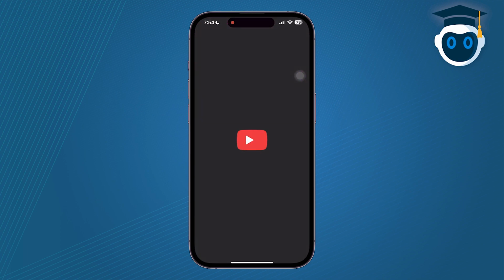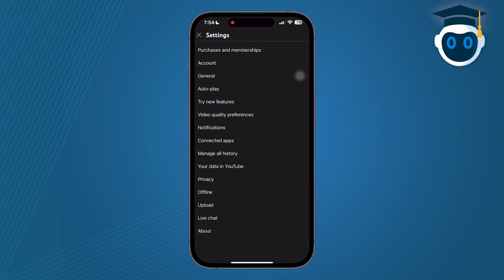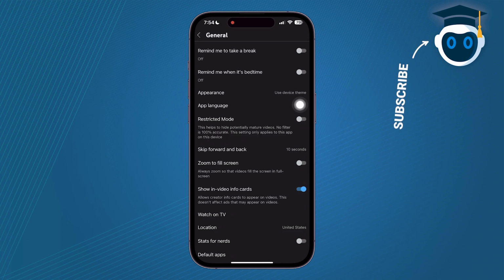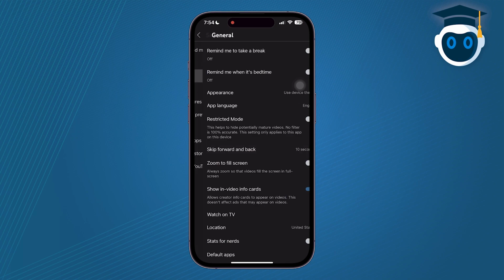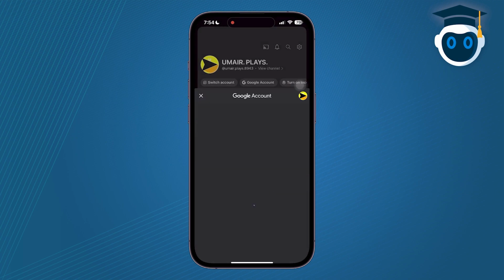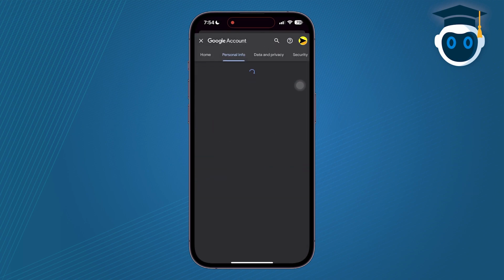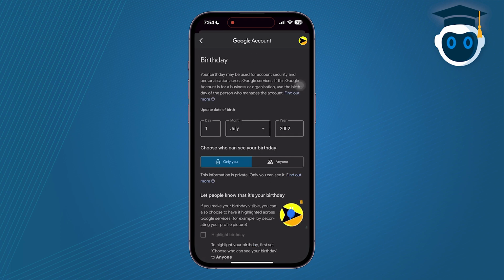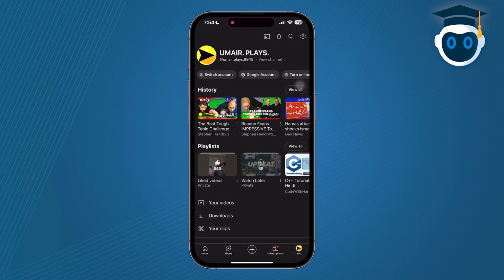How To Remove Age Restriction On YouTube | Safe & Fast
Looking for a video about how to remove age restriction on YouTube? The Artificial Professor has got your back! In this video I will show you how to remove age restriction on YouTube. Make sure to watch the whole video. You will learn how to remove age restriction on YouTube on mobile app. It's quick and easy to do from your phone.